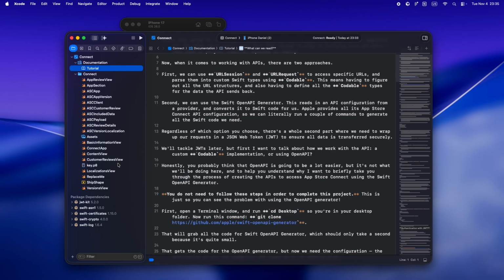Rebuilding App Store Connect — The Indie Way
So… Crafter Console isn’t your usual quick SwiftUI app — it’s a solo dev take on App Store Connect itself. This project gives you a focused starting point — a clean subset of that API so you can build your own dashboard, automate workflows, or experiment with AI-powered publishing tools.
The idea’s simple: as developers, we already know what data actually matters to us. Crafter Console is just the foundation — tweak it, break it, totally make it yours. Maybe you’ll turn it into a custom analytics hub, or maybe an end-to-end release automation tool. I’m already building my own expanded version, with AI handling metadata, screenshots, and submissions automatically.
You’ll find the full setup in the zip file below, along with the Playbook teamspace markdown docs — PRD, rules, and article files — so both you and your AI coding agents know exactly how it all connects. It’s big, but it’s the kind of big that opens doors.